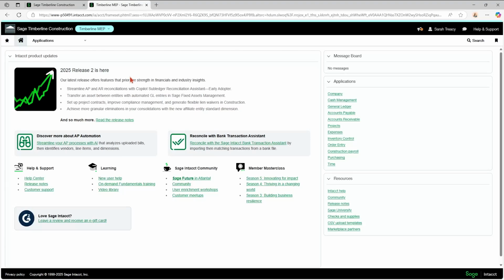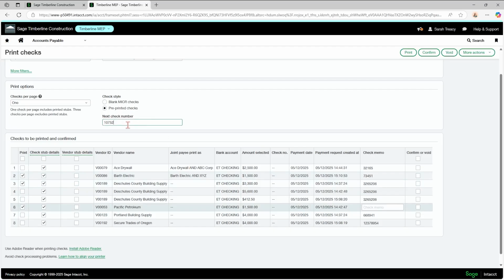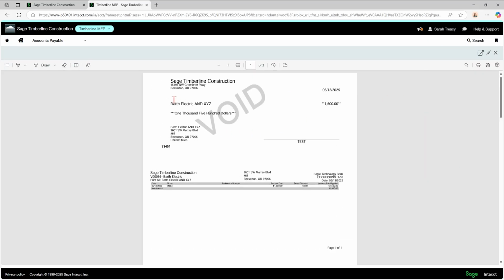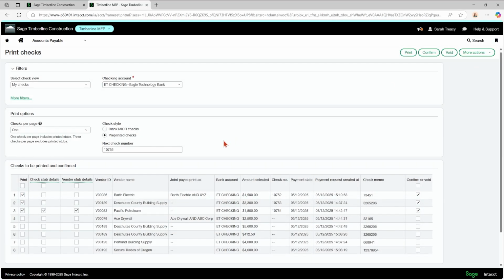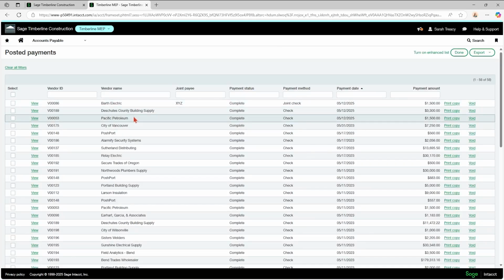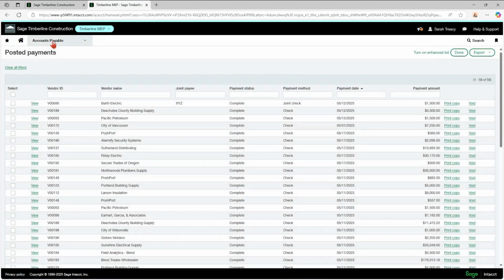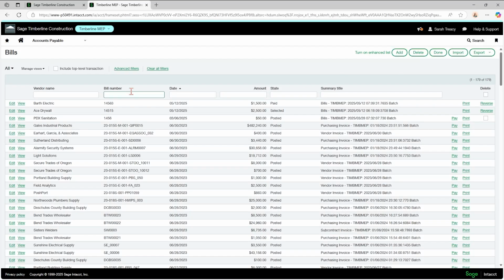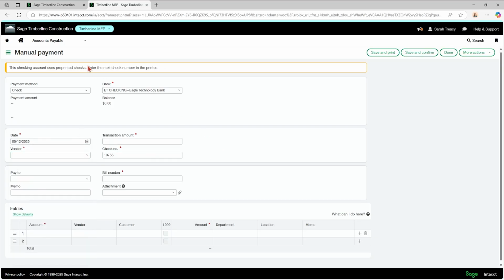Sage Intacct Accounts Payable Workflow (Part 4): Check Printing, Voids & Manual Payments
In Part 4 of our Sage Intacct Accounts Payable Workflow series, learn how to print and confirm checks, post AP payments, void checks (with or without reversing vendor bills), reclassify transactions to correct GL coding, and enter manual payments. This step-by-step Sage Intacct tutorial helps construction and general business users manage Accounts Payable payments accurately and efficiently while maintaining clean financial records.